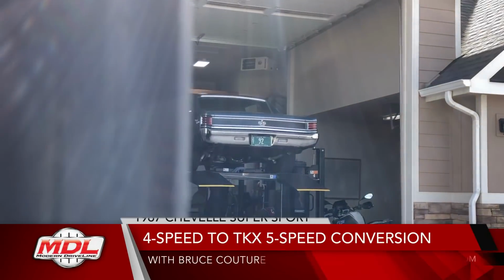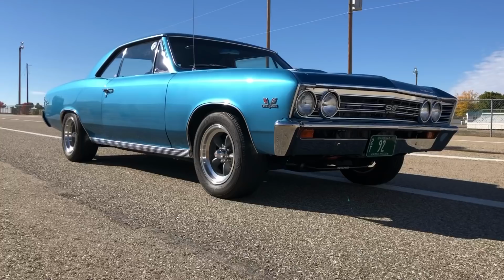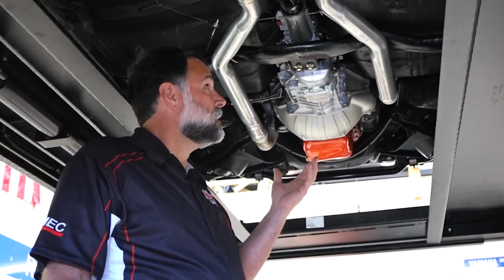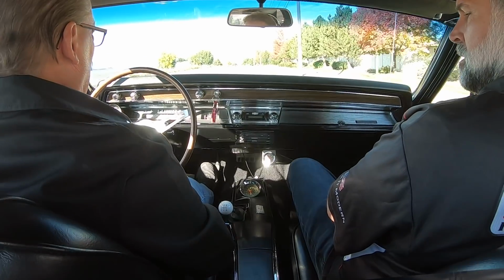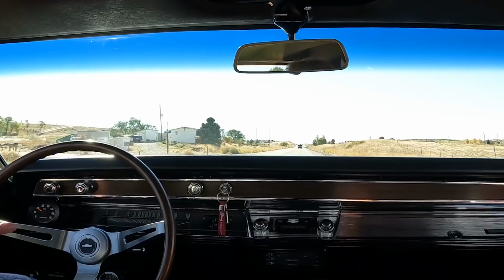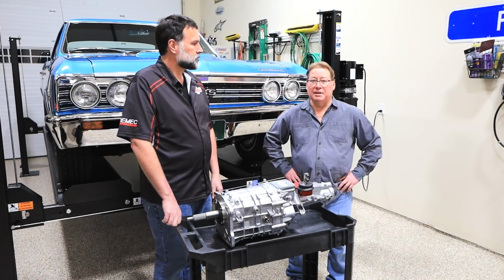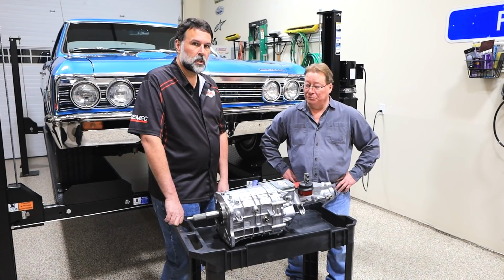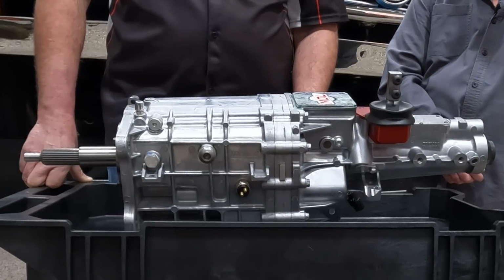Part 5 | MDL Modified Shift Position TKX install into 67 Chevelle SS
In this five part series, Bruce Couture of Modern DriveLine converts a 1967 Chevelle Super Sport from a 4-Speed Muncie to the all-new MDL Modified Shift Position TREMEC TKX 5-Speed.

(Chapters)
0:00 - Where and how to fill the TREMEC TKX transmission
2:00 - Highlighting fitment of the side-shifting TKX transmission
3:27 - Highlighting usage of factory crossmember, modified driveshaft, and 31 spline slip yolk
4:34 - Taking the 67 Chevelle with newly installed TREMEC TKX for a test drive
5:22 - Discussing history of the car during test drive
6:00 - Focus on upshifting and downshifting performance during test drive
7:42 - Discussion with customer about impression of TKX and experience working with MDL
9:13 - Review of TKX performance after 4 months of customer usage
10:32 - Speaking to additional models, shift locations and options via MDL Quick Stik offset shifters and side shift program
12:30 - Overview of front shift TKX positions for trucks, hot rods and anywhere you want shifter about 13 inches back
12:57 - Video series wrap-up and final words

Modern DriveLine is your 5 & 6-speed manual shift overdrive conversion specialist.  Our product offerings are centered around Tremec transmissions due to the their high performing quality.  We engineer and develop many of the supporting products needed to install Tremec transmissions into classic hotrods, modern day muscle cars and everything in between.  Our goal is to provide the best fitting transmission for your project while using as many of the parts you already have as possible.

Your 5 & 6-Speed Conversion Specialists
Thanks for making it Modern!